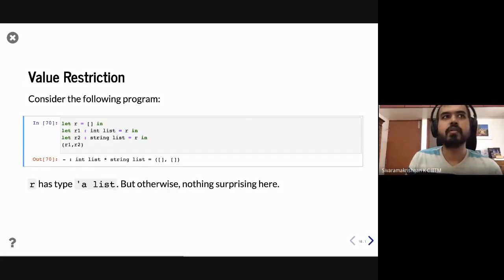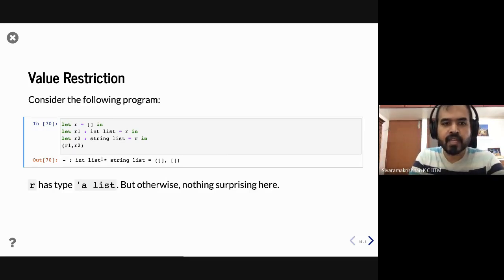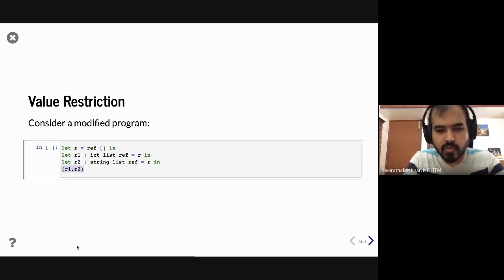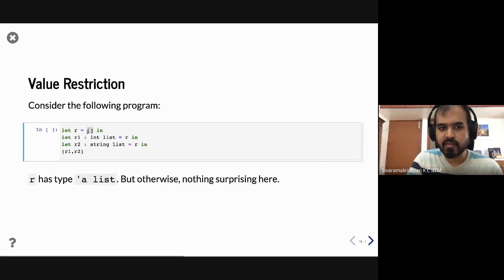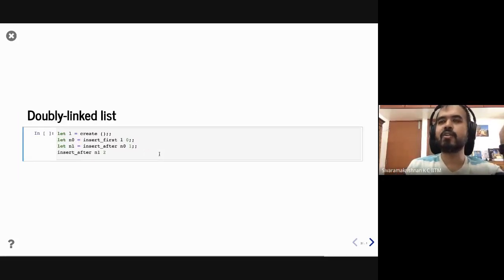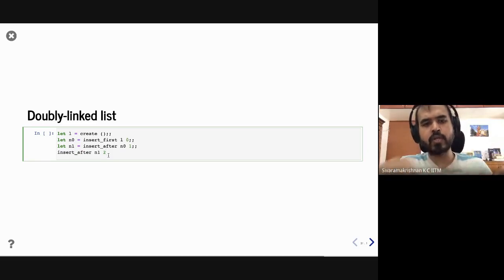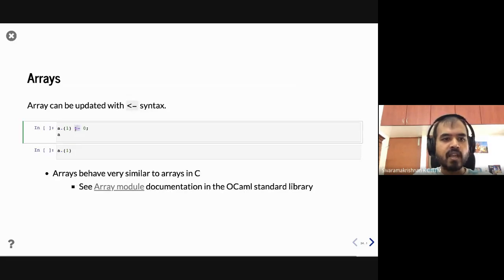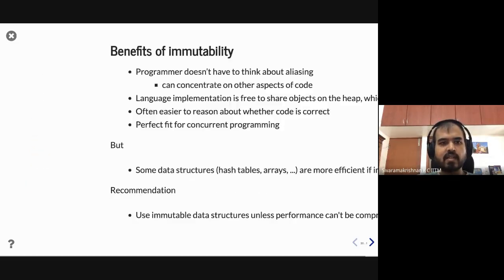CS3100 POP - Lec 21 - Side Effects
CS3100 Paradigms of Programming course taught at IIT Madras, India over Moonsoon 2020 semester. The website contains the instructions for setting up the jupyter notebooks.